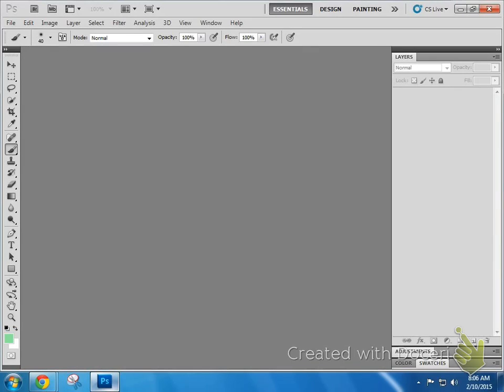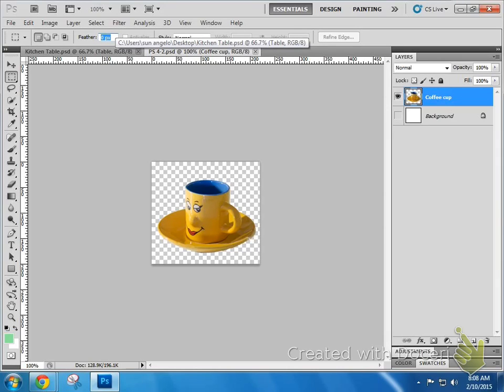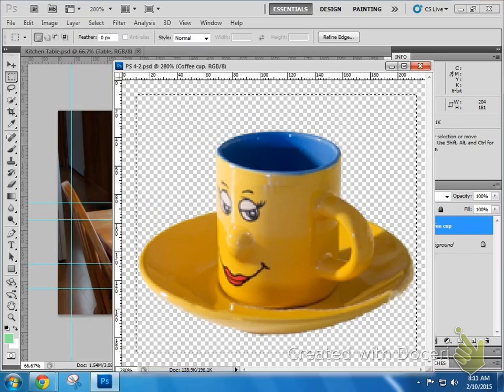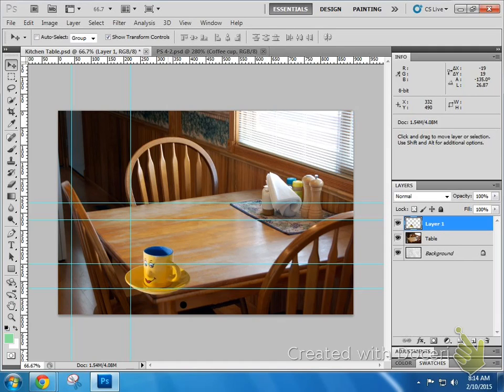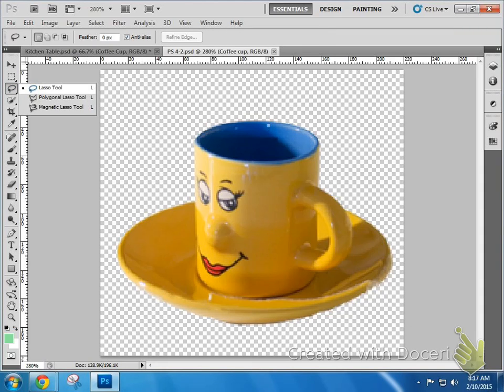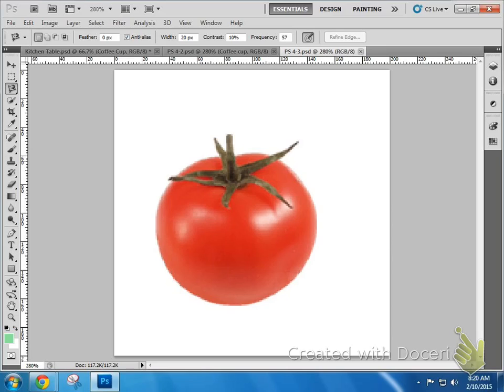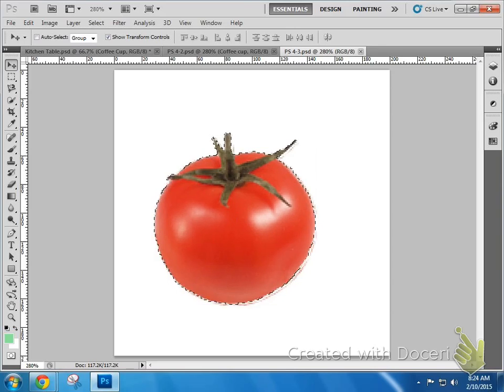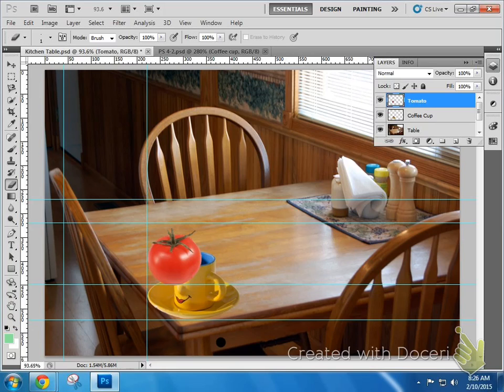PsCS5 Ch4 Ls1 4-7_11